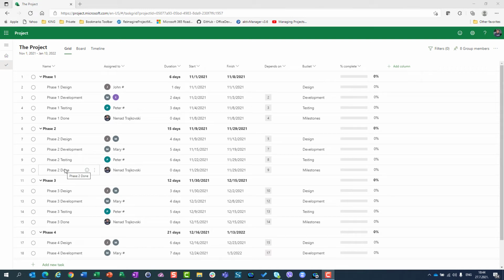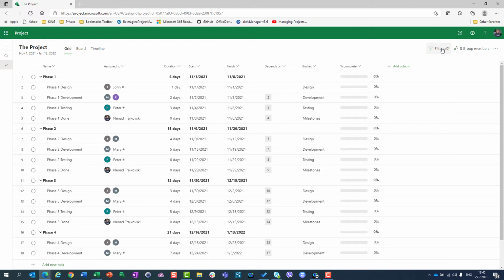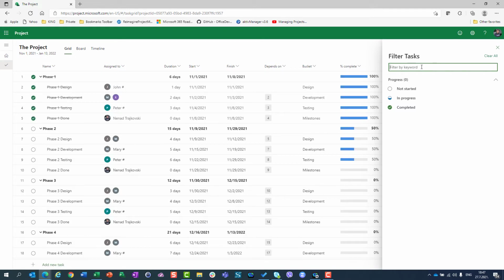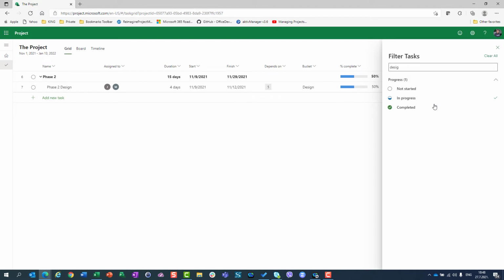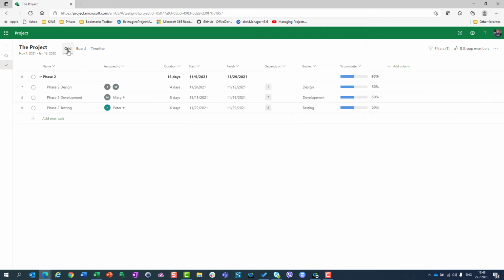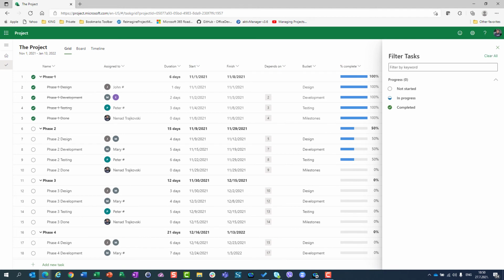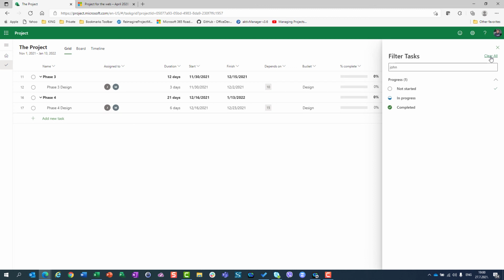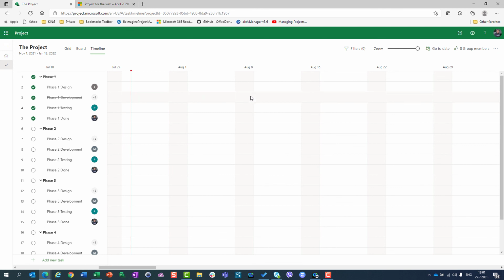Filters in Microsoft Project for the Web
Learn how to use filters in Microsoft Project for the web